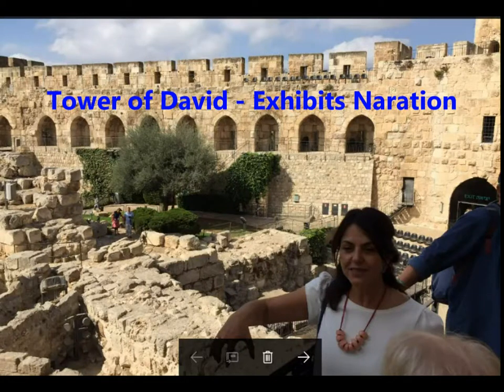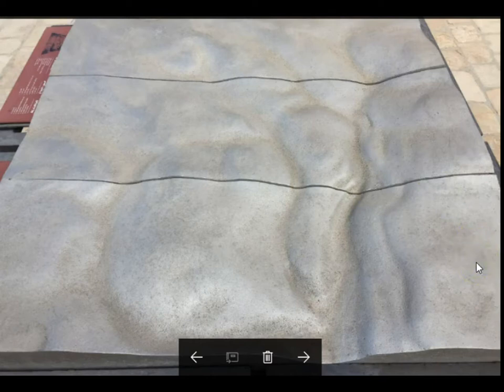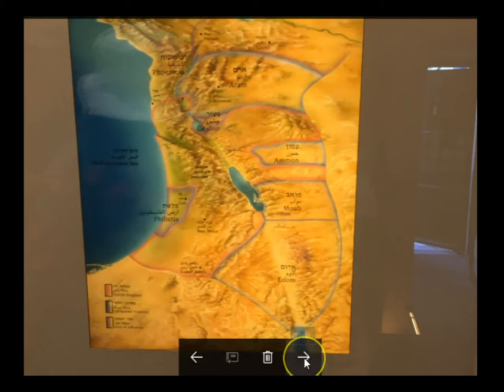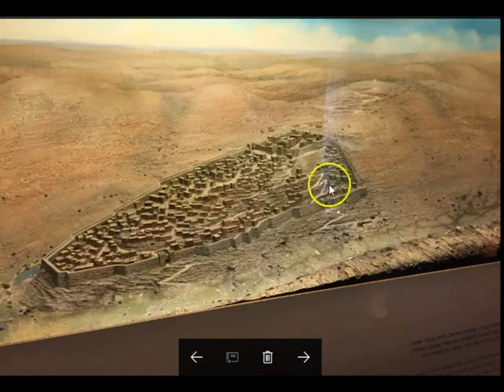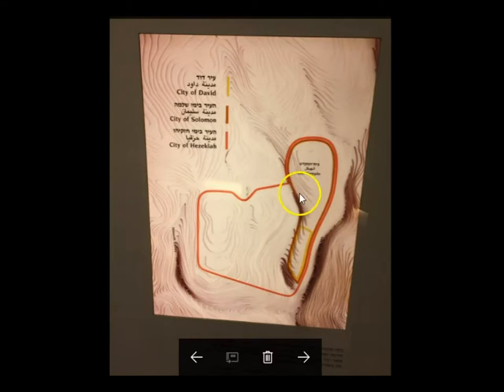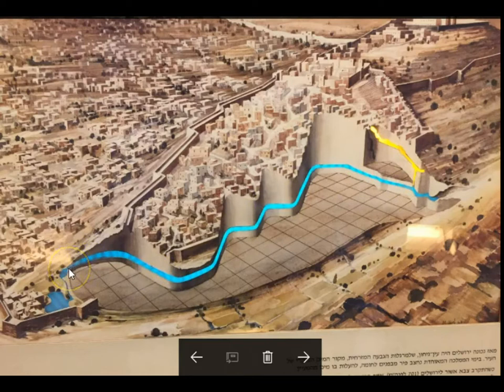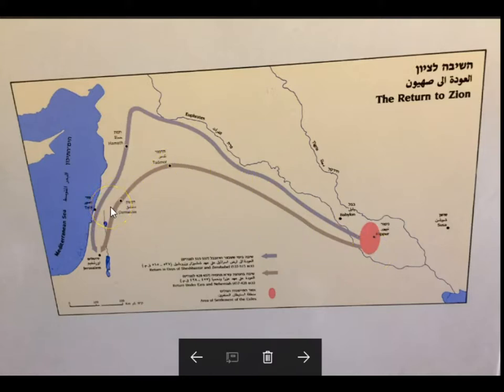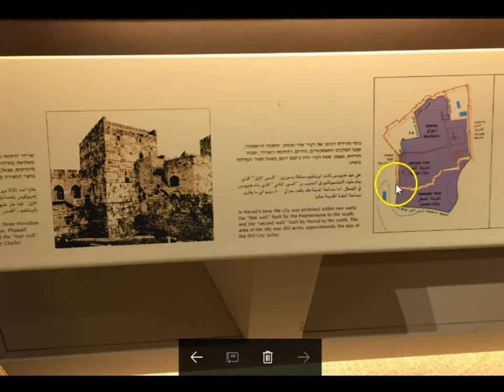RS Tours: Tower of David Exhibits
Root Source Tours continues with Part 4 of its series on the Tower of David Museum. Bob O'Dell took photographs of a few of the exhibits and explains some of the museum displays in his narration.